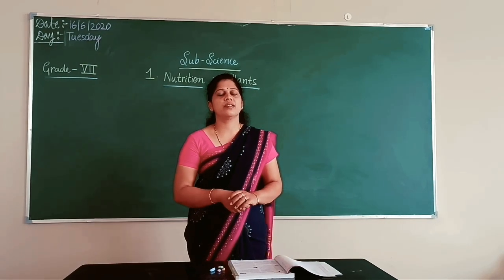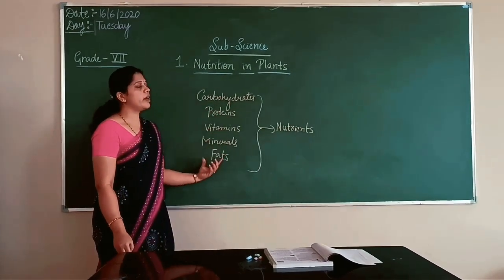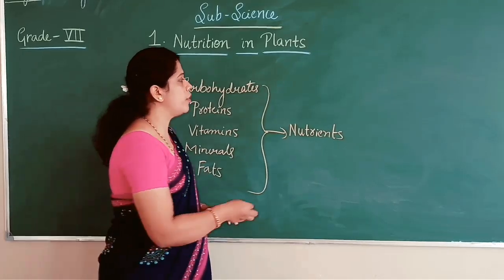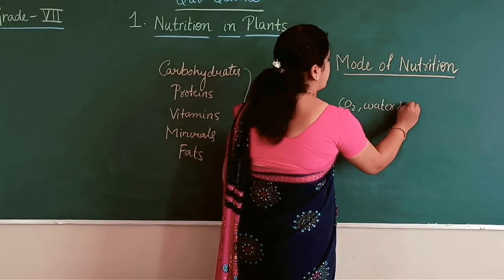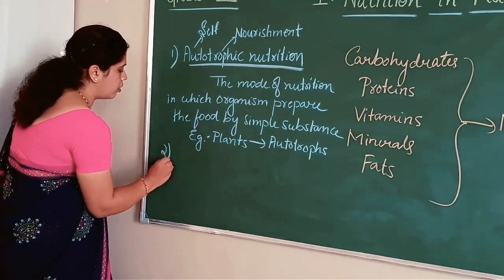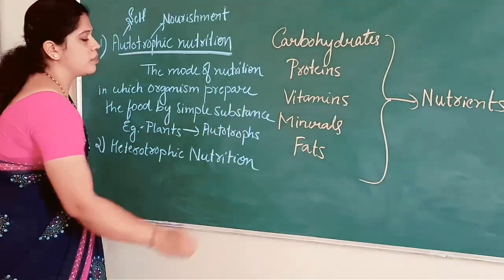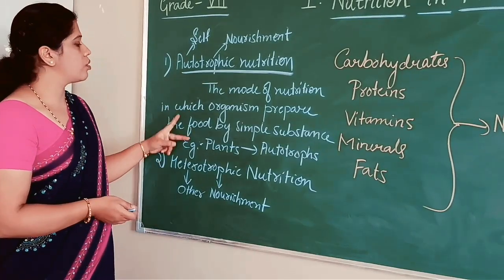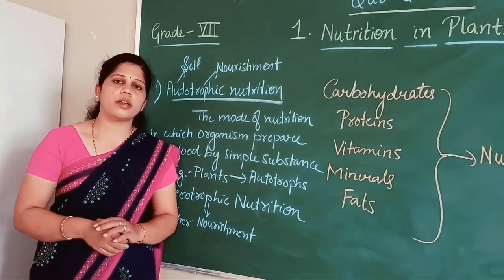Grade VII Science Nutrition in Plants